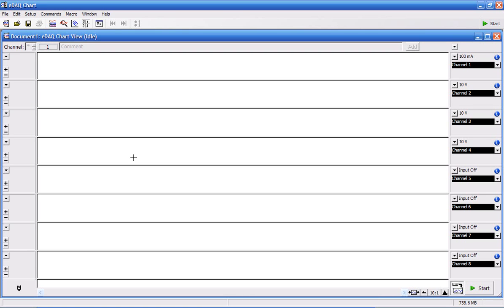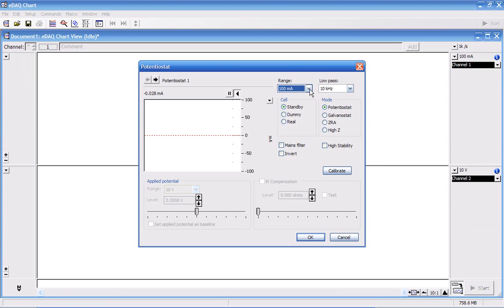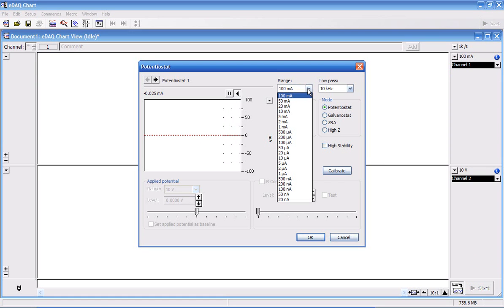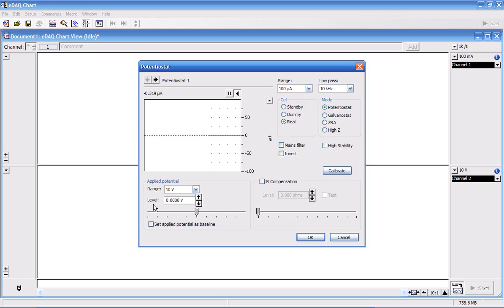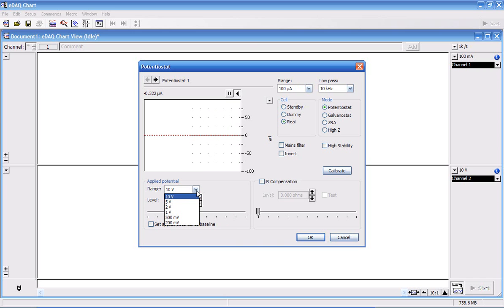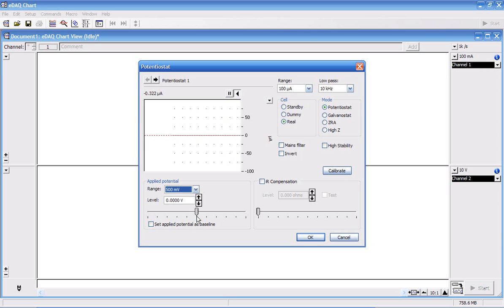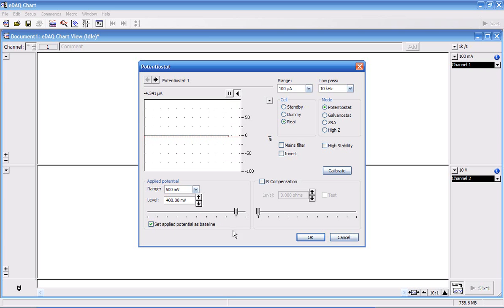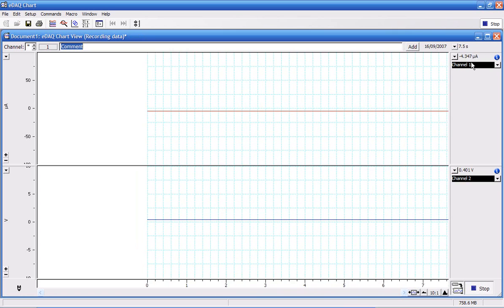old Chronoamperometry video, see new video, Electrochemistry eDAQ Potentiostat